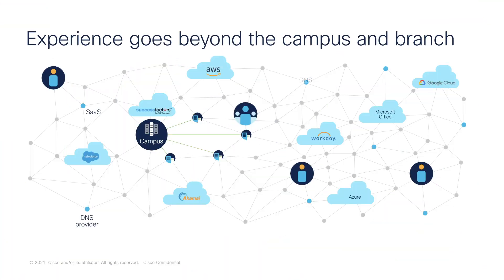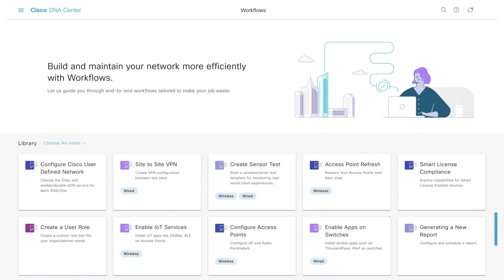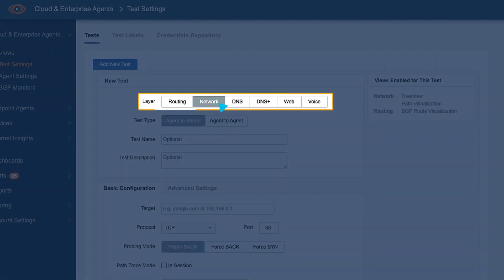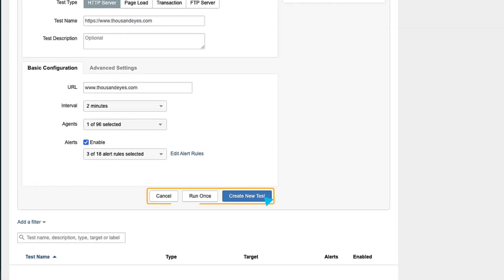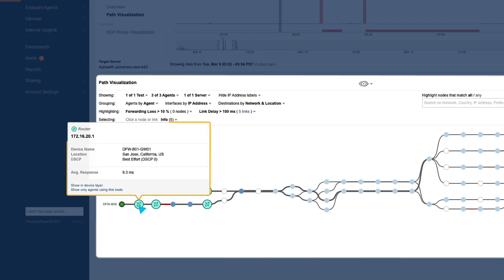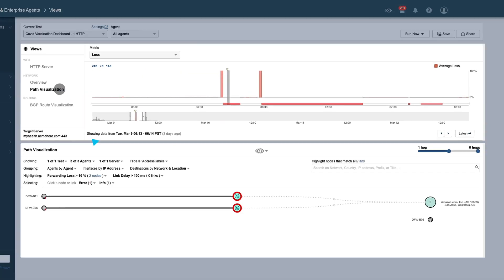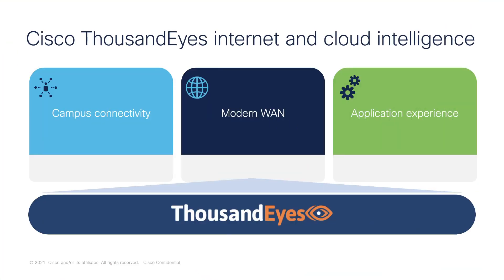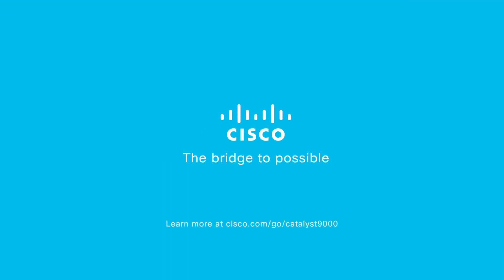Assurance Demo: ThousandEyes on Cisco Catalyst 9000 Series Switches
Learn how to achieve unparalleled end-to-end assurance for your digital experiences with ThousandEyes Enterprise Agents integrated with Cisco Catalyst 9000 switching family. This demo explores proactive monitoring from campus networks to SaaS and cloud environments, ensuring optimal performance and rapid troubleshooting.

Key topics covered:
• End-to-end visibility for networks, SaaS, and cloud
• Simplified monitoring with ThousandEyes Enterprise Agents
• Benefits of Cisco Catalyst 9000 Series Switches for assurance